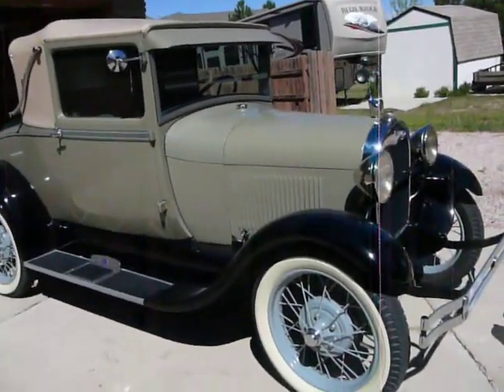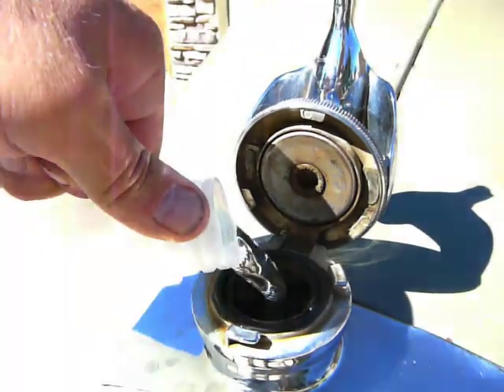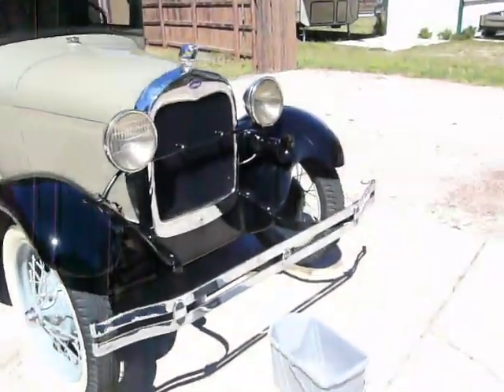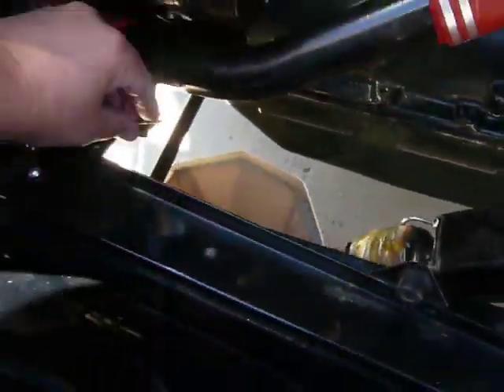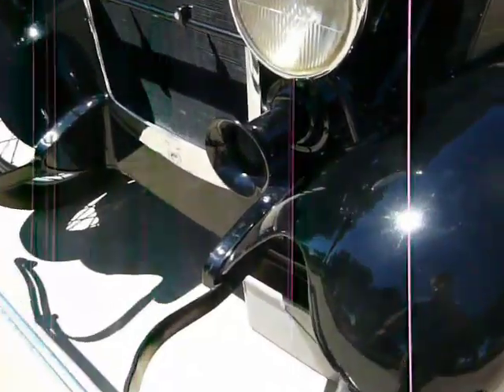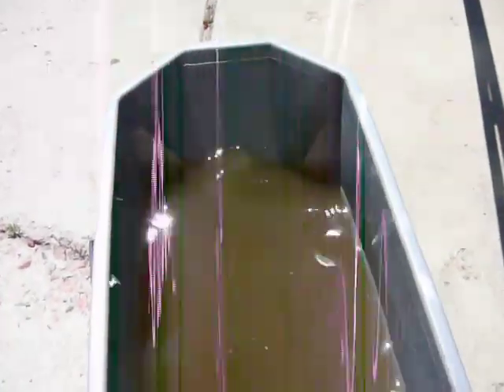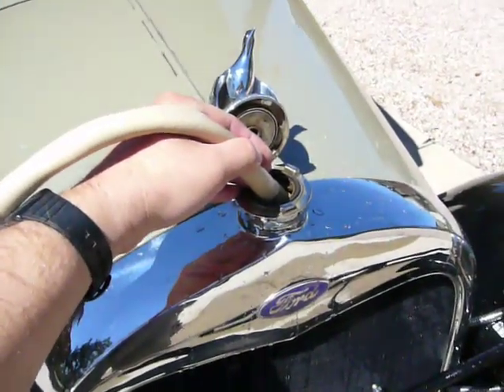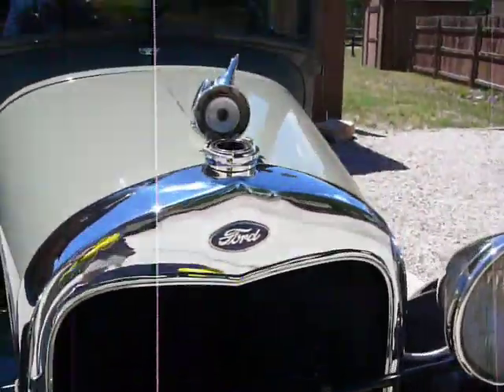Pikes Peak Model A Club: Radiator Flush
Use distilled white vinegar for a cheap and effective radiator flush.  I found that I needed to flush the system about six times afterwards to flush out all the rust and particles.